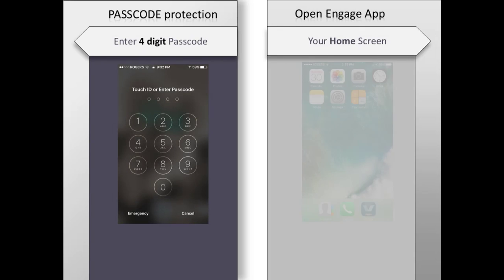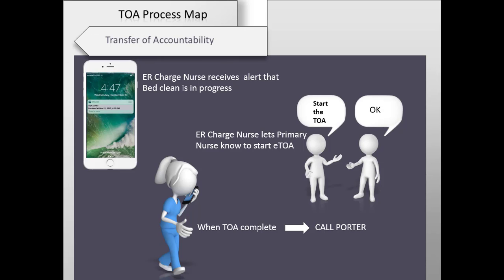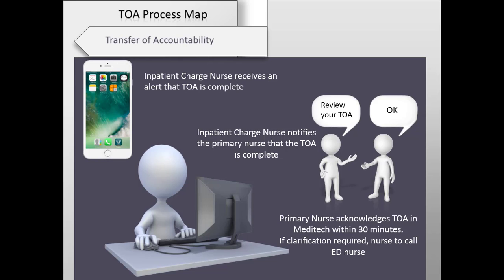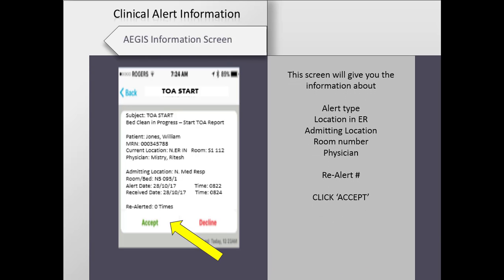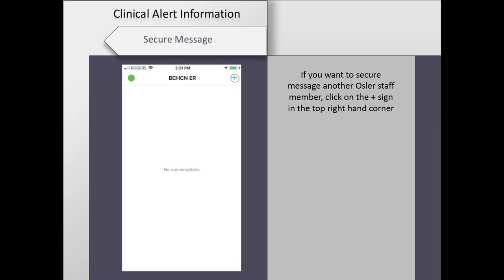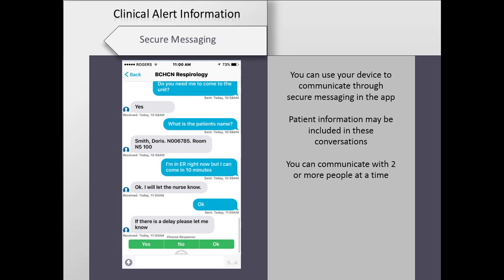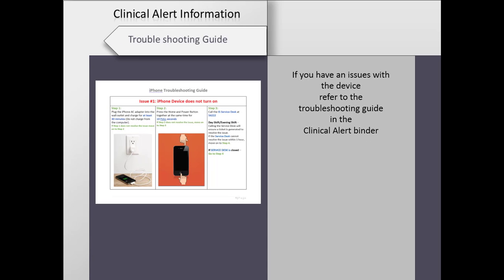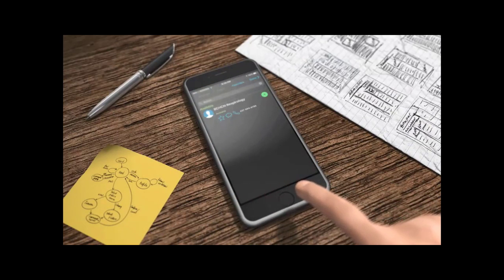Clinical Alerts for ER Staff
Clinical Alerts are received through the Engage app at the William Osler Health System